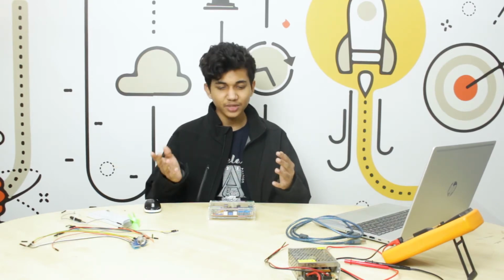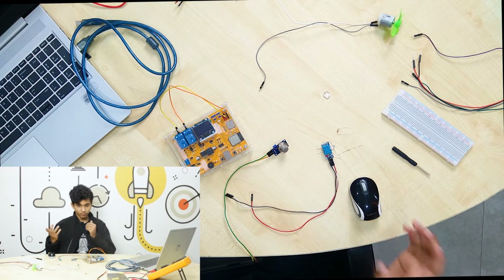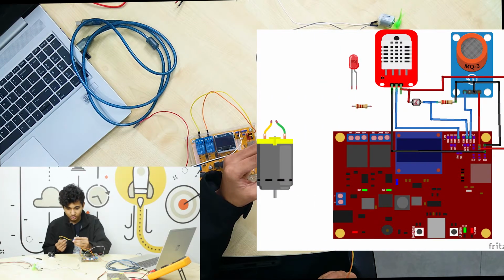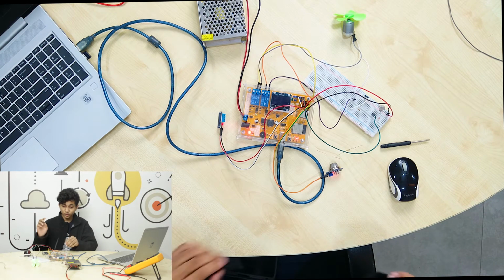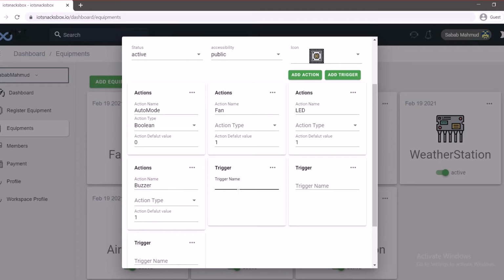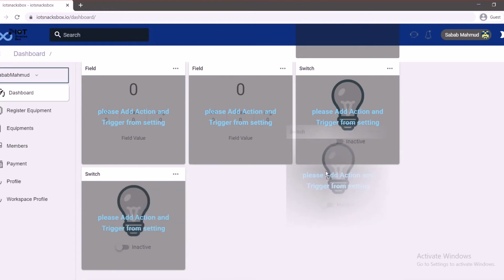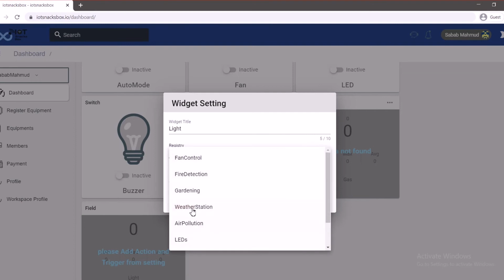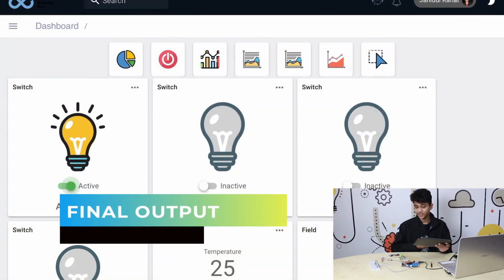IoT Hacks | Episode 9 | IOT based Smart Home | ANTT Robotics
Welcome to “IoT Hacks” Series.
The Internet of things (IoT) is one of the most enticing and upcoming technologies. This Basic IoT tutorial will facilitate you to understand the fundamentals of the Internet of things and applications of the Internet of Things (IoT). The tutorial covers the fundamentals of the IoT and various sensors and components of the IoT world using the School of IoT.
School of IoT Development Board is a device that provides you with an opportunity to build professional IoT projects on your own. Be it turning your lights on and off or weather data logger or an automated garden, you can do all that with the School of IoT board. This intelligent device allows cloud data monitoring and has onboard data-log backup on an SD card for data security and easy accessibility. The multichannel on-board relay lets easy control over machineries. This high-quality board is a one-for-all solution to add instant boost in any IoT-demanding system.
In this episode, you will learn to control your home  using the Internet of Things (IoT).